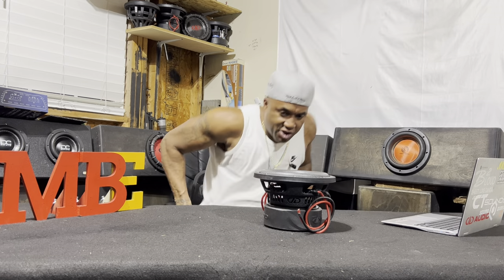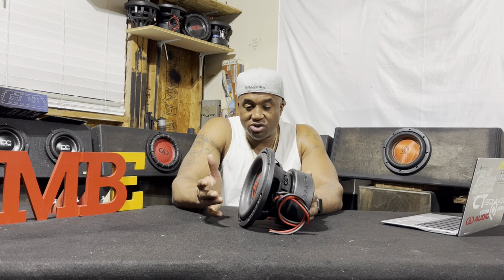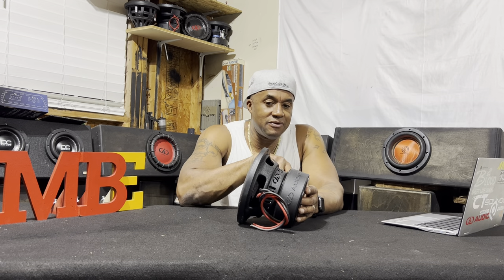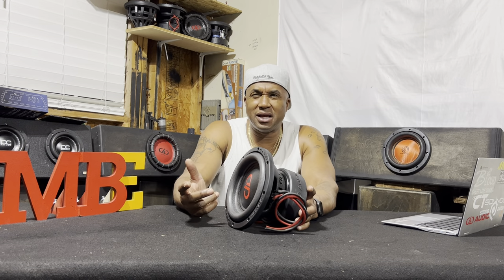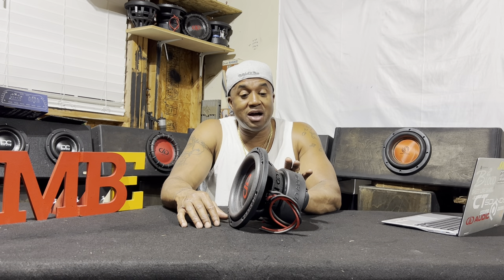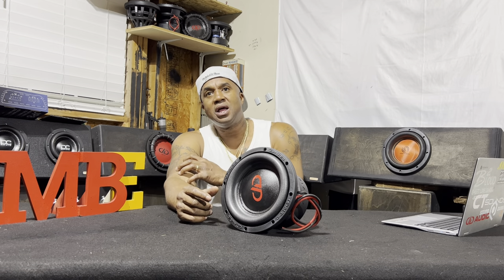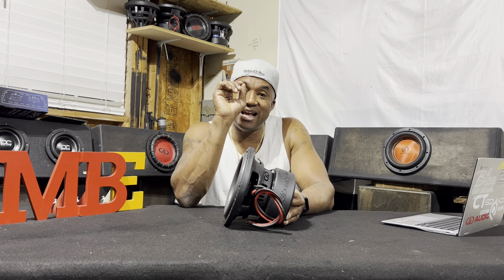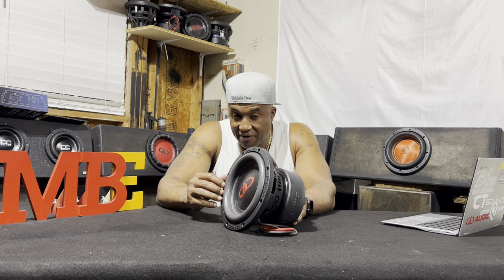Digital Designs 1508d Review